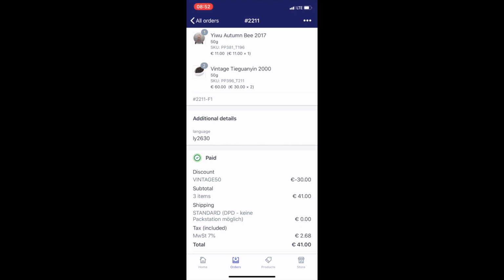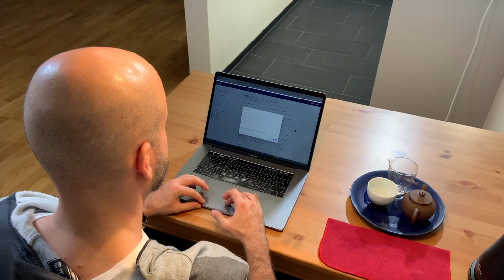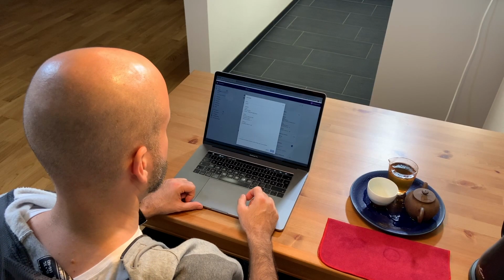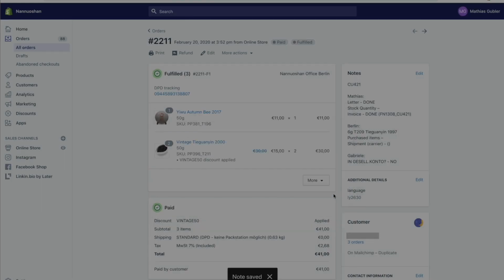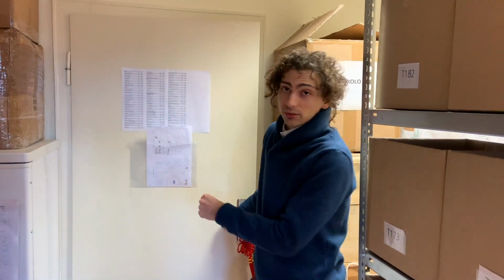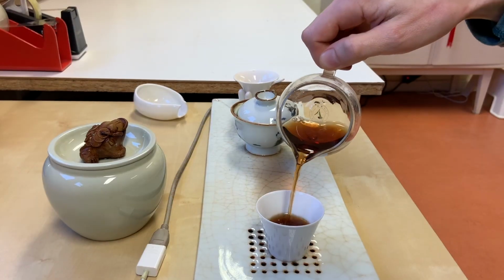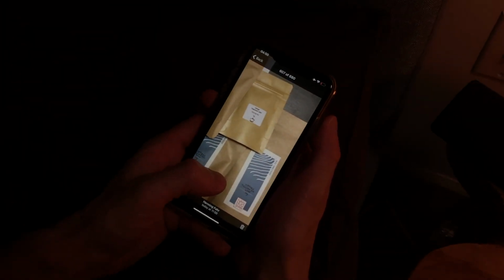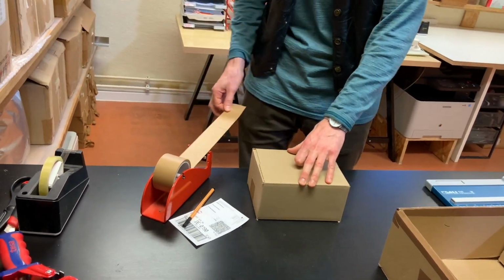Tea Shop Behind the Scenes: How We Process Your Order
Ever wonder what happens in between ordering tea and receiving it on your doorstep? In this video, we give you a behind-the-scenes tour of our Berlin warehouse, and demonstrate how we process orders, including writing letters, packing tea, and managing inventory—not to mention our trans-continental coordination!

📖 For even more insights into the tea world and to access bonus material and special offers, join our newsletter